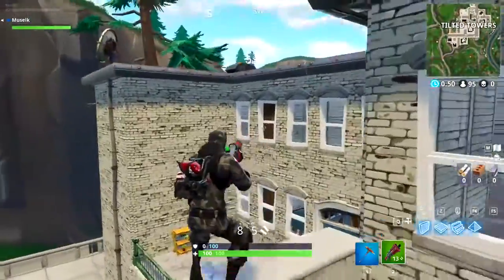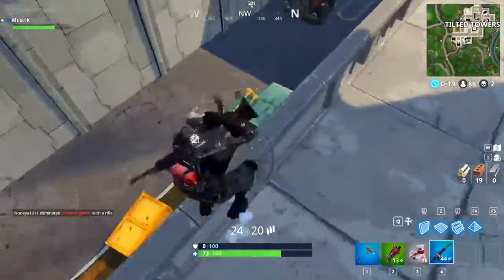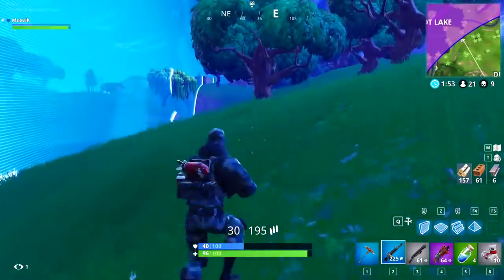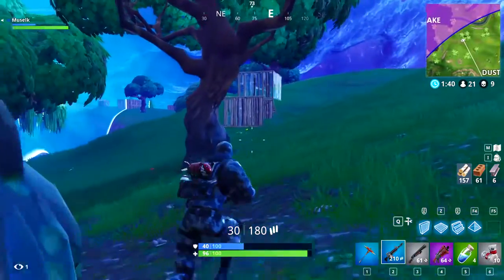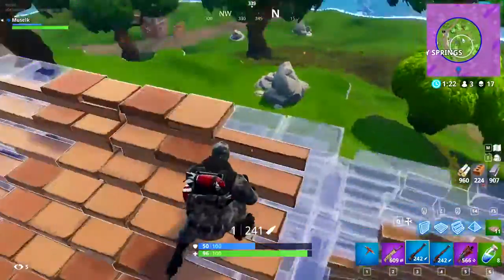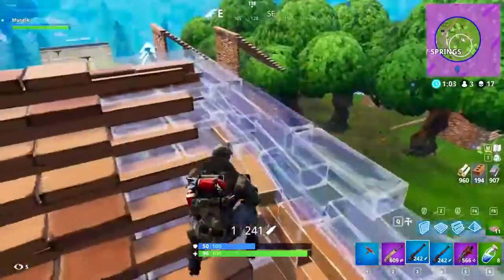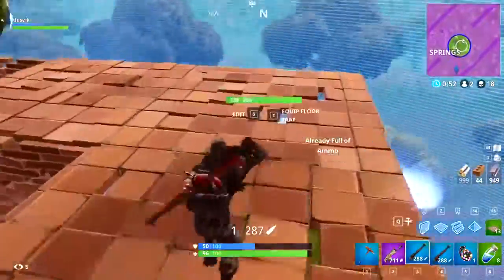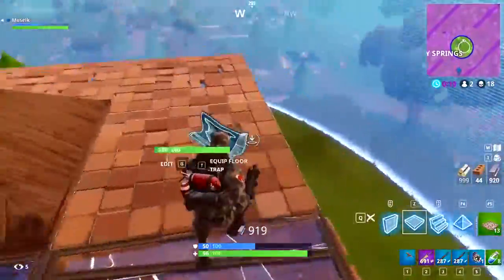Get Two FREE LEGENDARY SKINS In Fortnite Battle Royale!